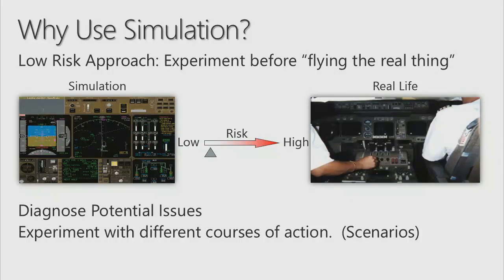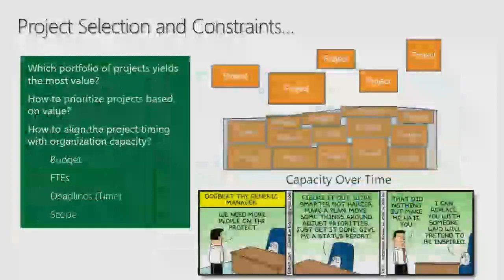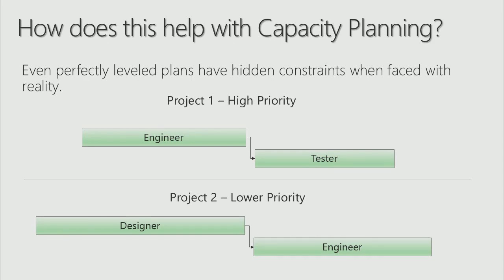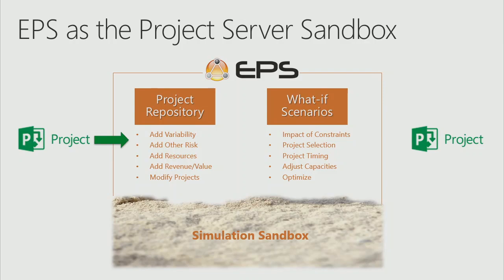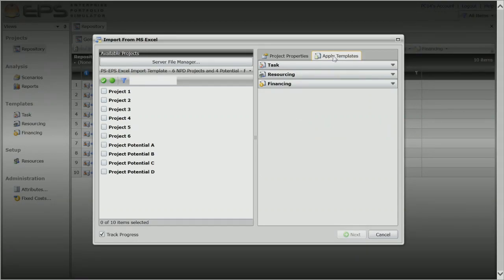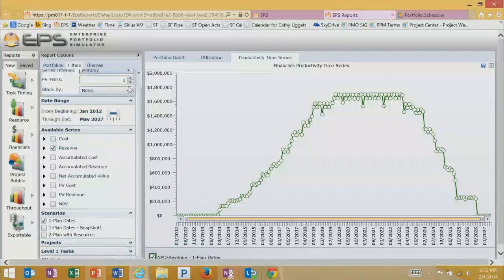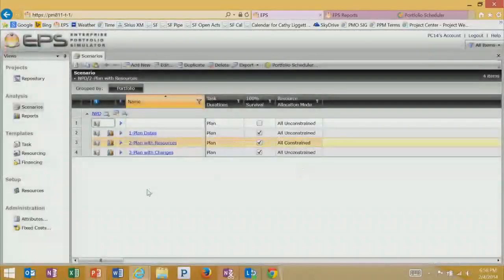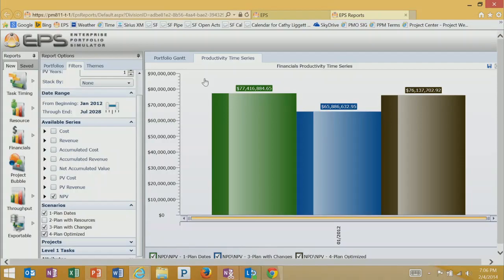Project Conference 2014 Strategic Portfolio and Resource Capacity Planning Using Simulation